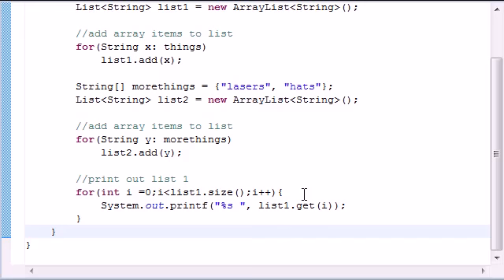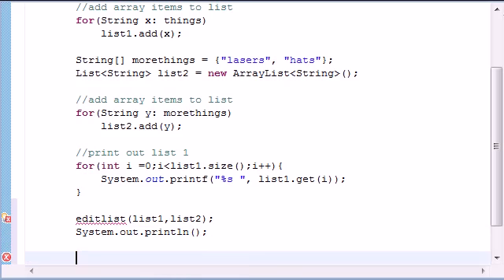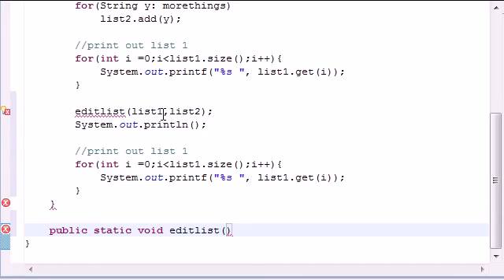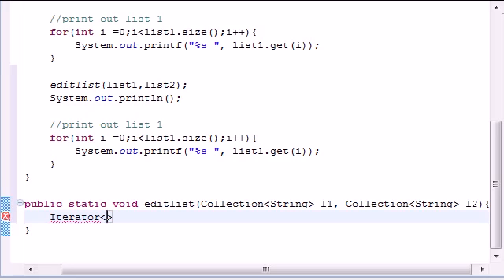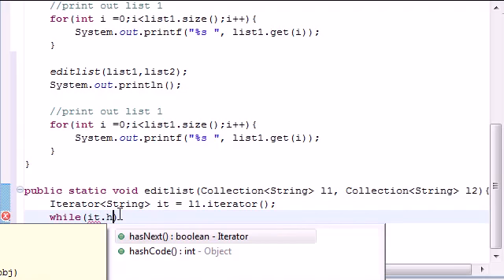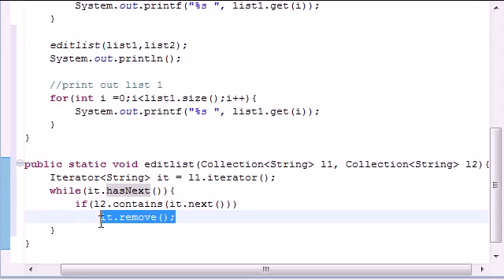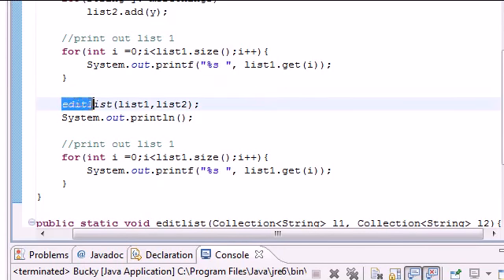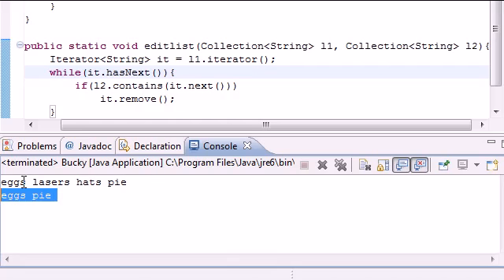ArrayList Program in JAVA